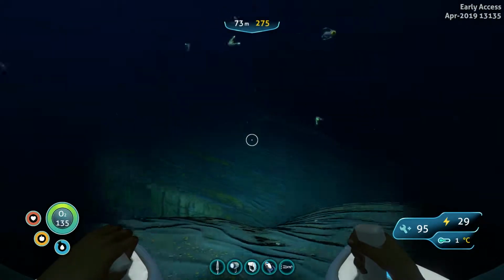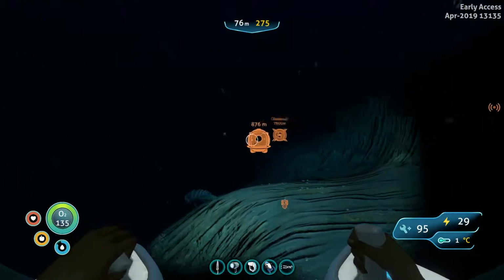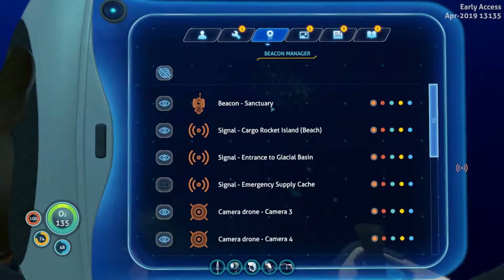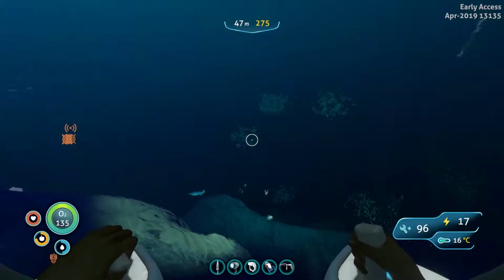Searching The Deeps - Subnautica: Below Zero Gameplay - Ep 10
Salutations and welcome back to Planet 4546B!

In Episode 10 I set out to find Research Base Omega! Do I find it? what happens along the way?

Where can I buy it?

About Subnautica: Below Zero

Below Zero is an underwater adventure game set on an alien ocean world. It is a new chapter in the Subnautica universe, and is currently development by Unknown Worlds.

Watch out!

Swim beneath the blue-lit, arching growth of Twisty Bridges. Navigate treacherous ice foes on the ocean surface. Clamber up snow covered peaks, and venture into icy caves. Maneuver between steaming Thermal Vents. Below Zero presents entirely new environments for you to survive, study and explore.

Below Zero is being created by Unknown Worlds, a small studio that traces its roots back to the 2002 Half-Live mod Natural Selection. It is the same team that created the original Subnautica. The team is scattered around the globe, from the United States to the United Kingdom, France, Russia, Austria, Australia, Germany, New Zealand, Taiwan, and many more places.

Warning

This game contains flashing lights that may make it unsuitable for people with photosensitive epilepsy or other photosensitive conditions. Player discretion is advised.